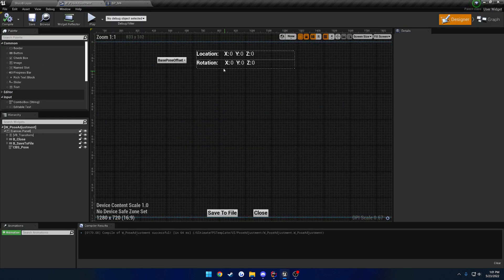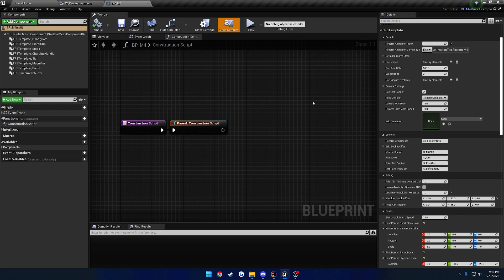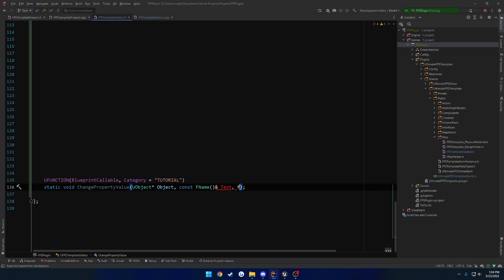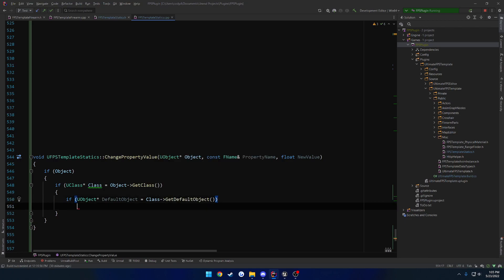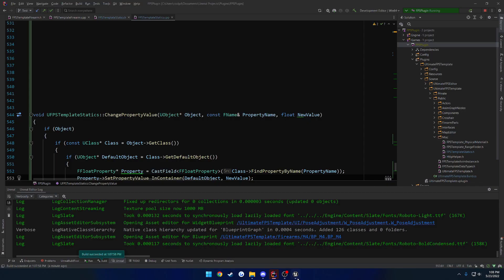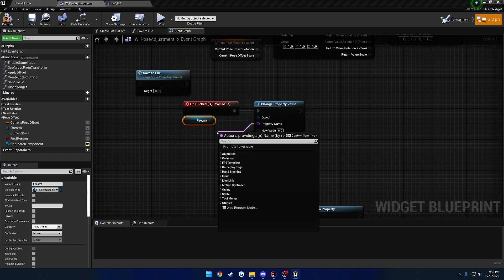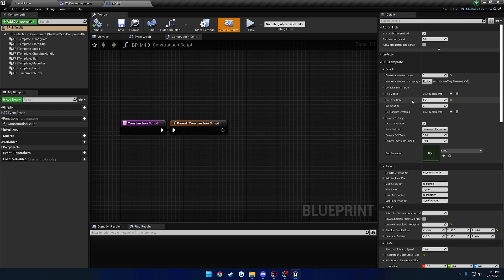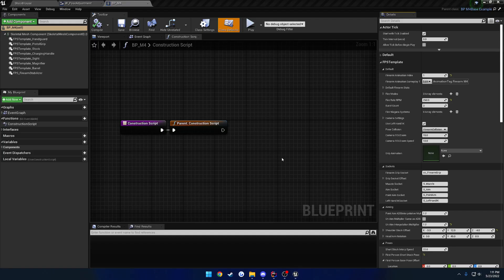Unreal Engine Modify Blueprint Property Defaults at Runtime (Part 1)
In this video I showoff something cool that I needed to make for part of the UMFPSF plugin.